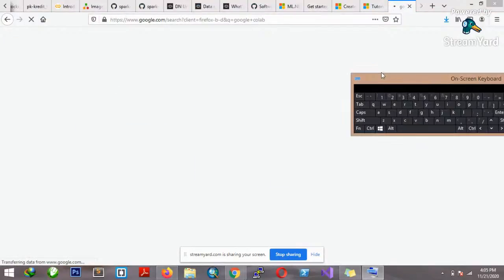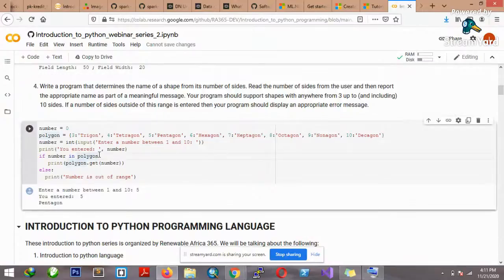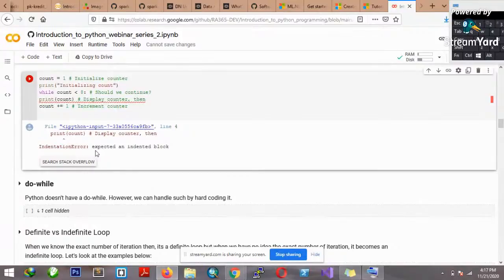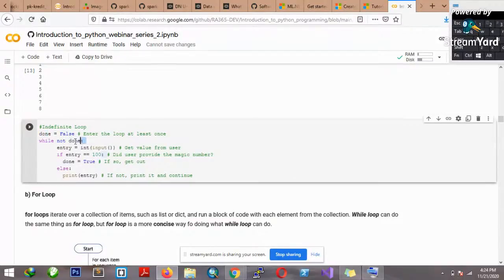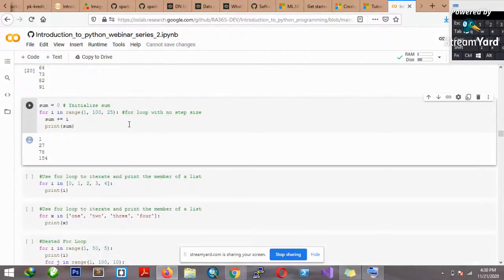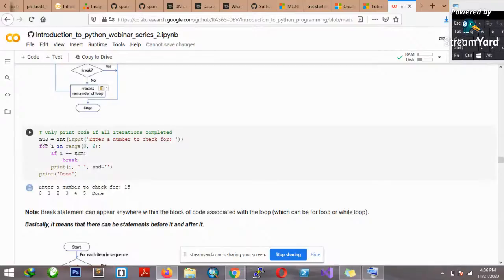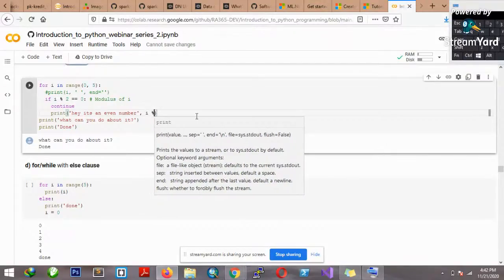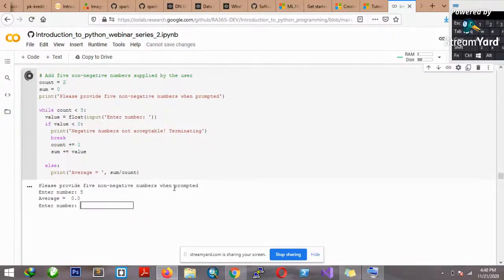Python for Beginners Screencast 2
Python for Beginners Screencasts